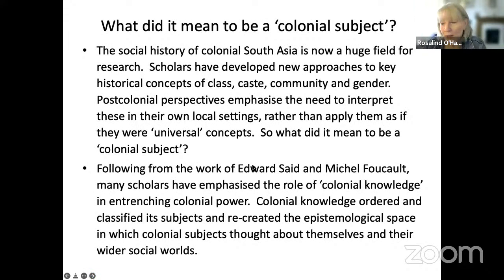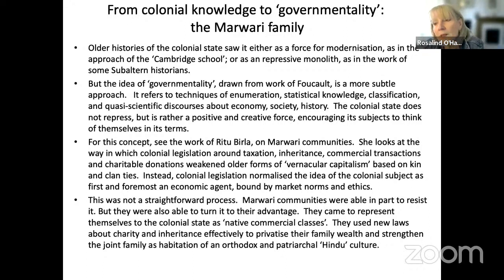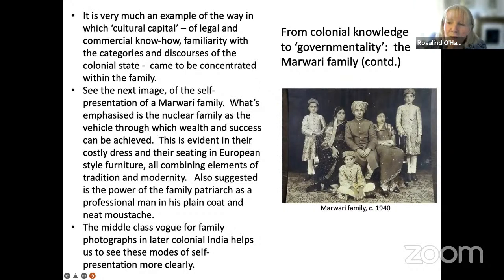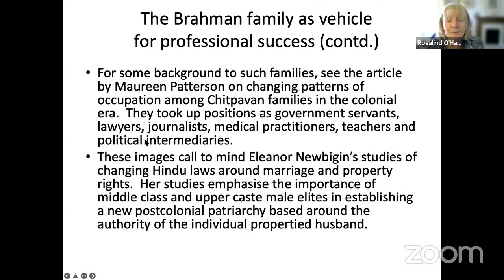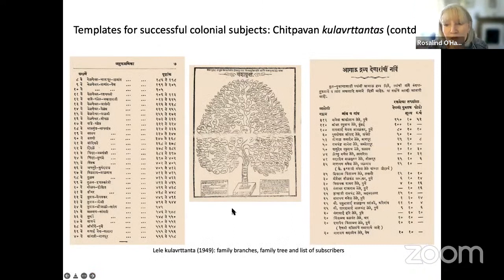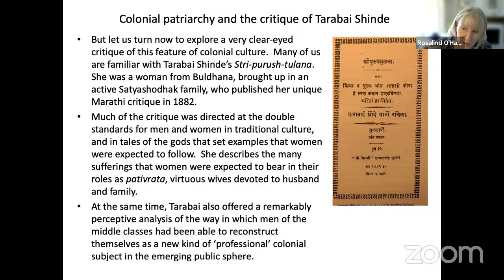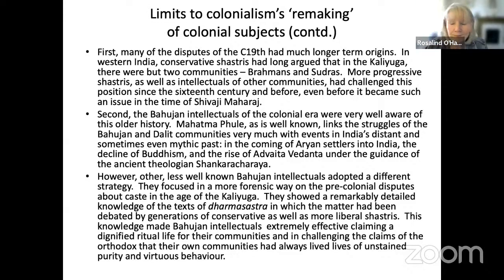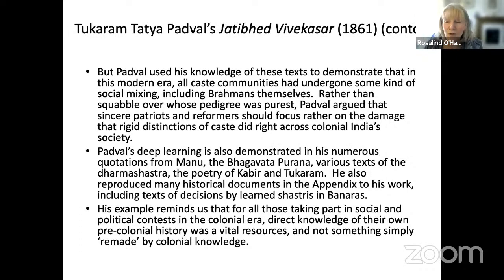History and Literature Prof O'Hanlon Class 3